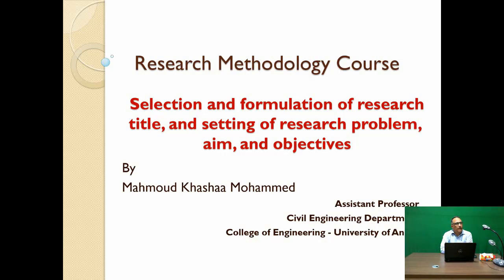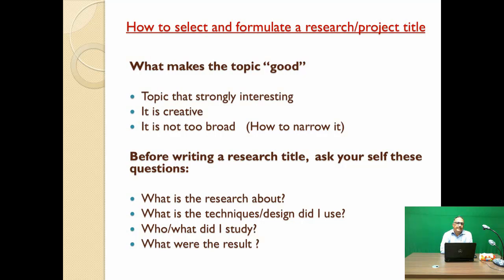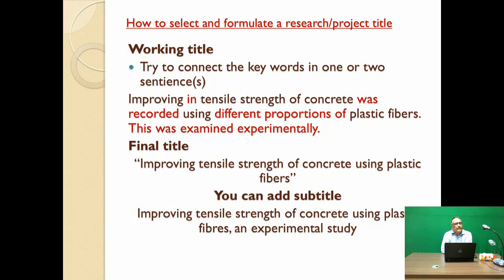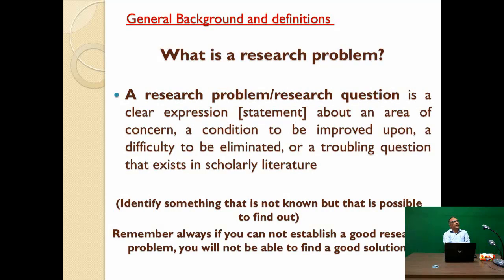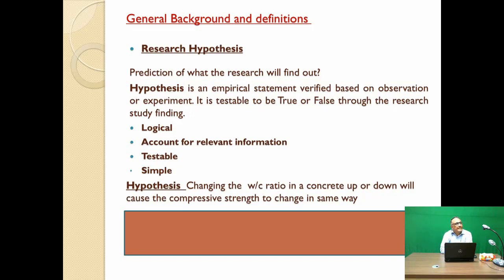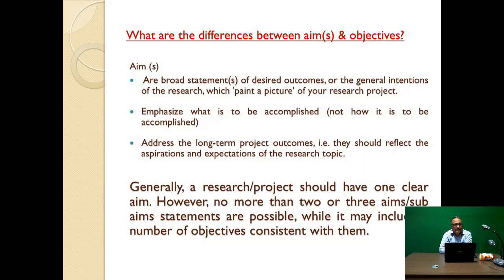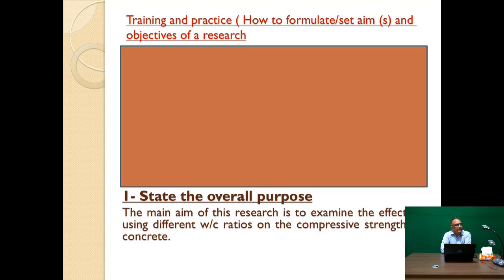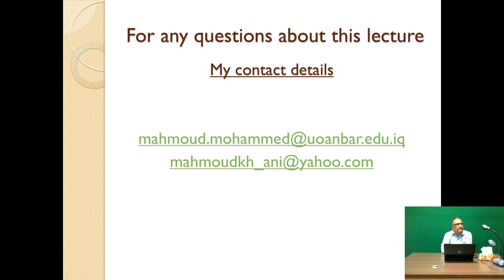محاضرة أ.م.د محمود خاشع محمد(منهج بحث/لطلبة الدراسات العليا/قسم الهندسة المدنية/محاضرة اولى)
جامعة الانبار
رئاسة الجامعة
كلية الهندسة/قسم الهندسة المدنية
المحاضرة الاولى في مادة منهج البحث لطلبة الدراسات العليا
أ.م.د محمود خاشع محمد